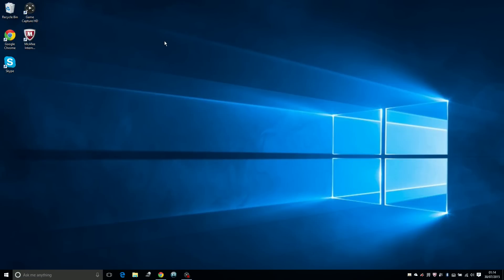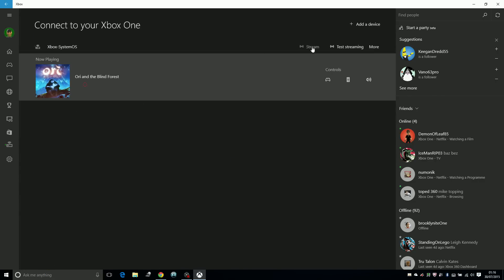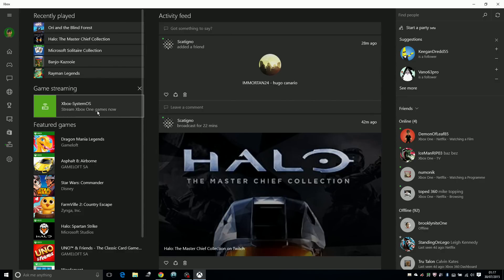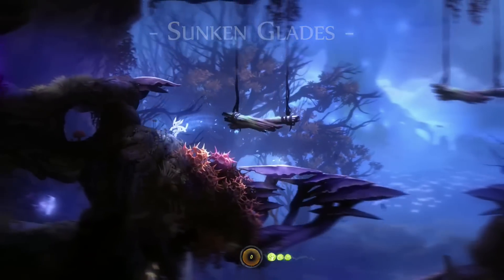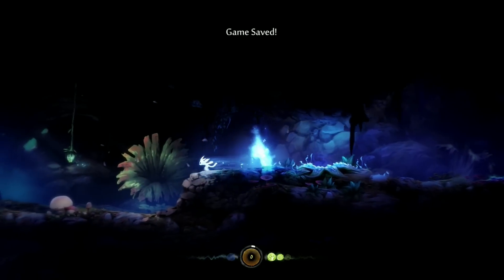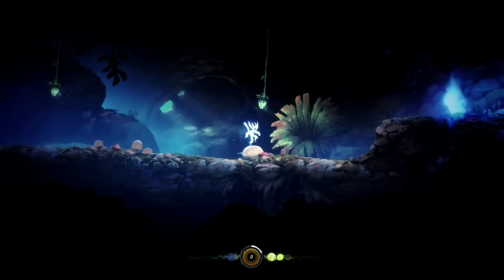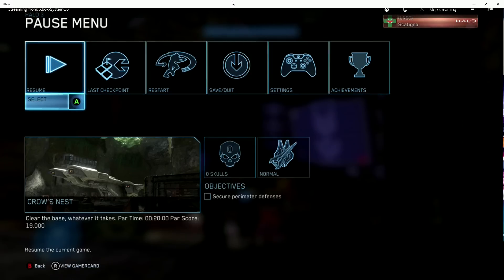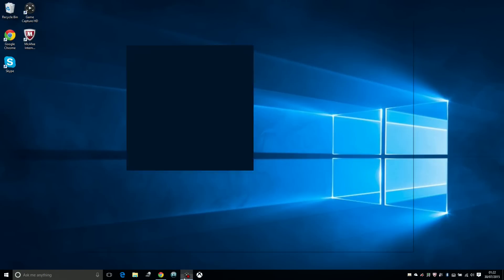Playing Xbox One Games Through Windows 10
With Windows 10, you are able to stream your Xbox One games through your Laptop or PC through the dedicated Xbox app. It is not perfect, and your experience will greatly depend on the quality and stability of your internet connection, but it is still a nice little perk to have, and even works better in my opinion than Playstation Now does!